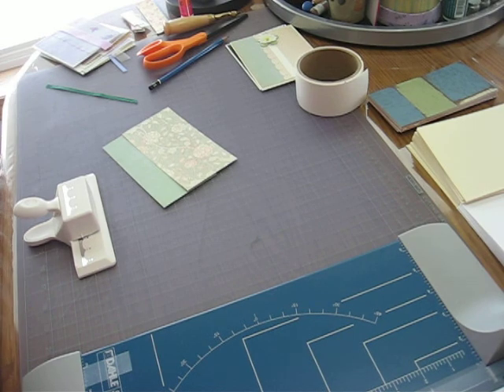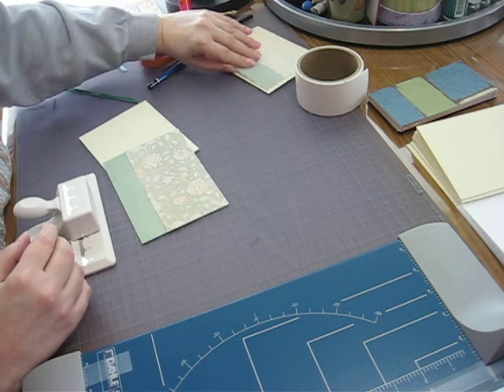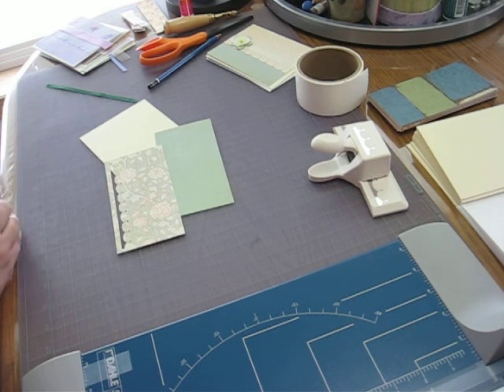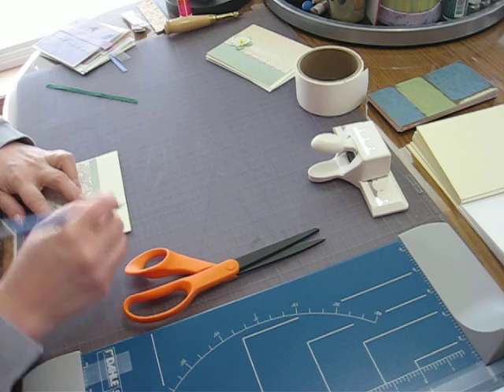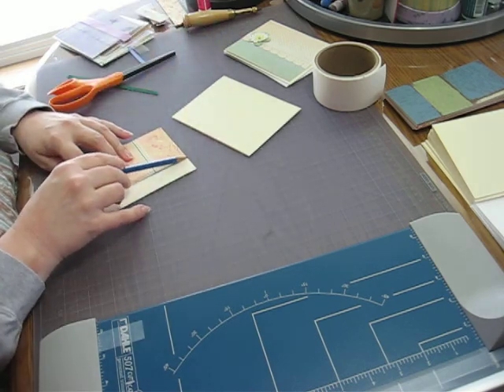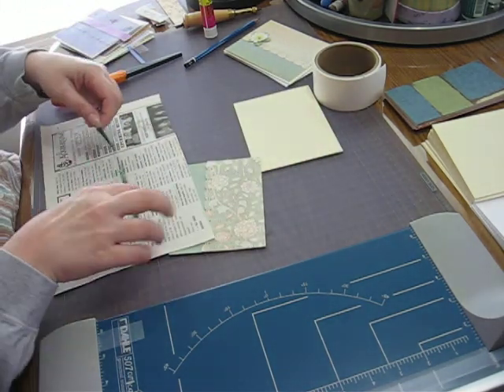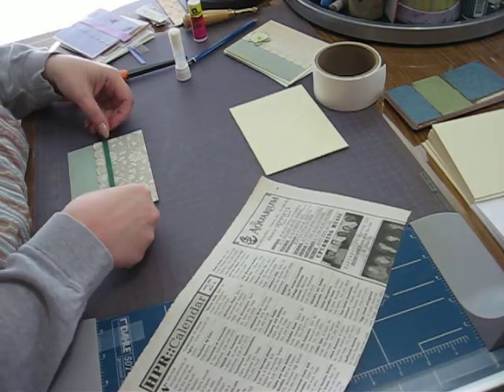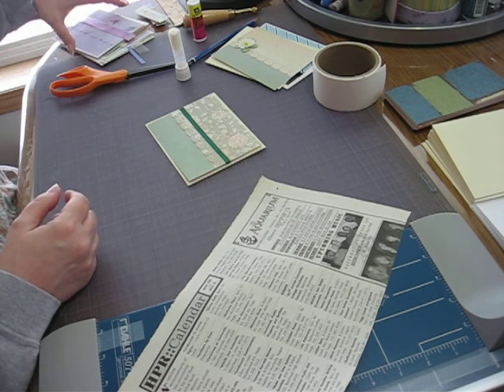Thank You cards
Working on Thank You cards using leftover paper from bookcards I made with 12 X 12 inch scrapbook papers.